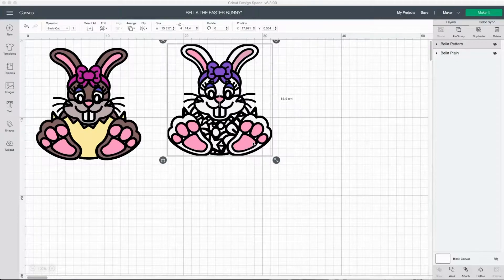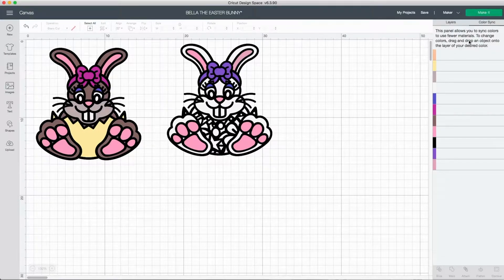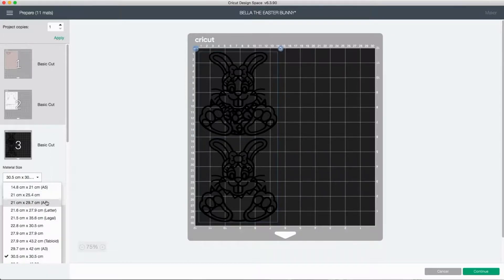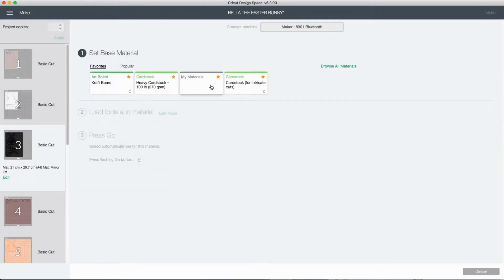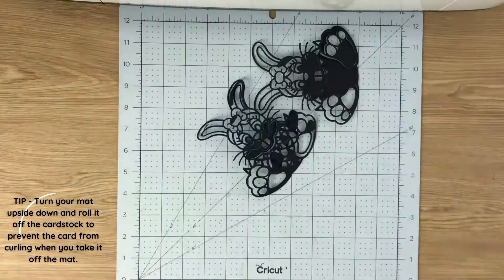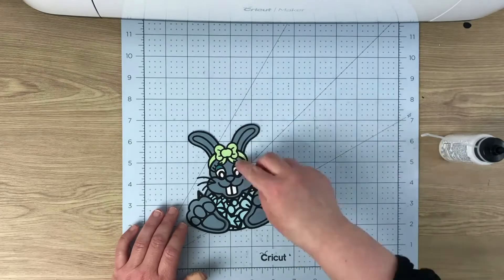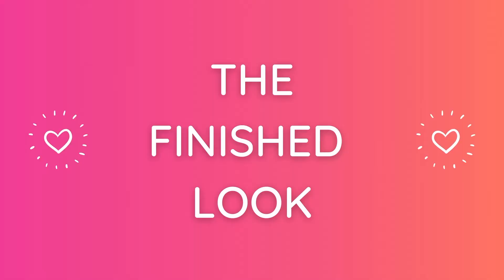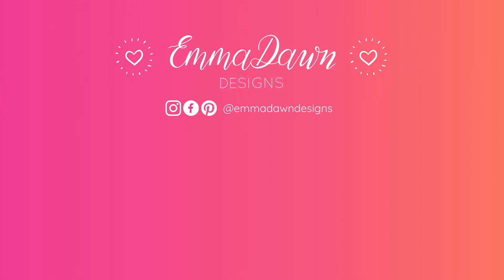CRICUT DESIGN SPACE TUTORIAL & ASSEMBLY PROCESS - BELLA THE EASTER BUNNY SVG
In this process video & Design Space tutorial, I show you how I cut out my intricate SVG designs and assemble them using a Cricut Maker.

This is Bella The Easter Bunny SVG, two different designs are included in the digital file and they cut out great on vinyl and cardstock.  Great for your Cricut Easter craft projects!